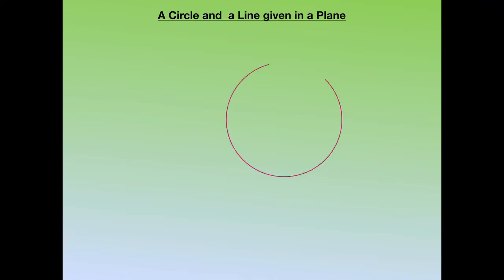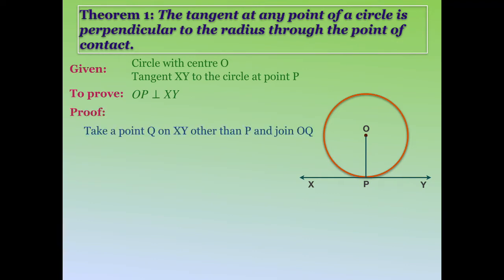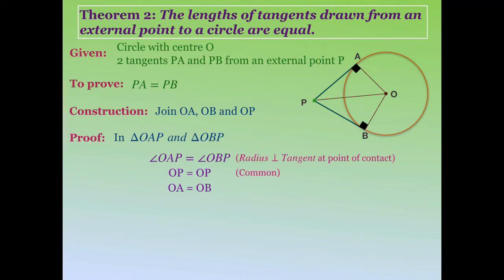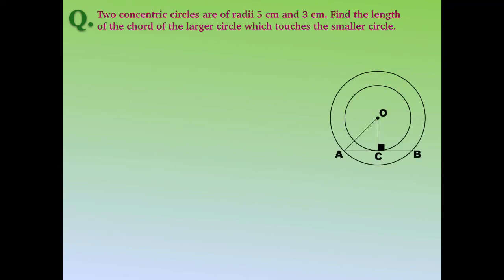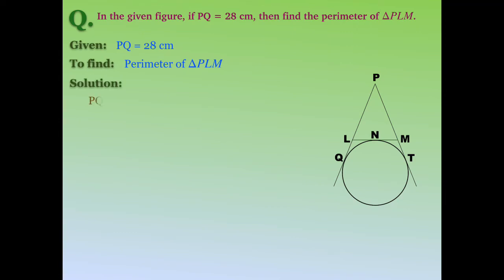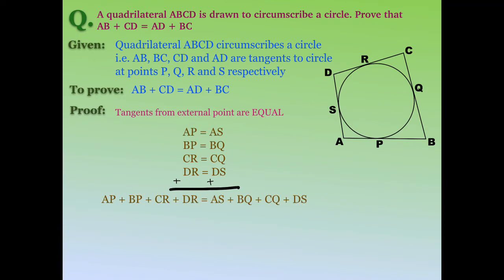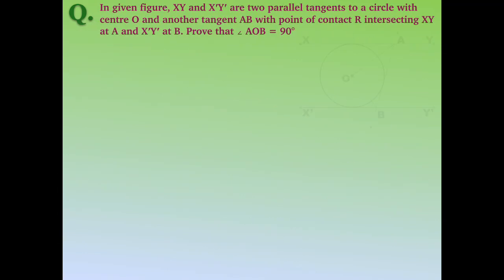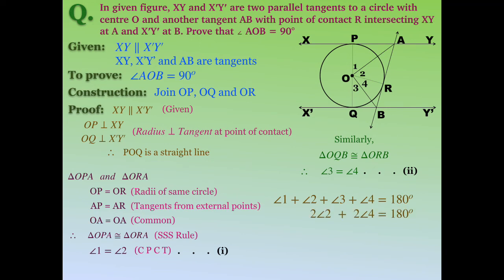TANGENTS TO A CIRCLE | MATHS CHAPTER 10 | CIRCLES | CBSE | ICSE | STD 10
MATHS CHAPTER 10 | CIRCLES | TANGENTS TO A CIRCLE | CBSE | STD 10 | THEROEM 10.1 | THEOREM 10.2

Tangents to a Circle
A line touching a circle (both are on the same plane) at only ONE point is called TANGENT to that circle.

Point at which a tangent touches a circle is called POINT OF CONTACT

Number of tangents to a circle:
i)     0(ZERO) tangents can be drawn to a circle from a point inside the circle.
ii)    1(ONE) tangent can be drawn to a circle from a point on the circle.
iii)   2(TWO) tangents can be drawn to a circle from a point outside the circle.

Distance between the external point and the point of contact is called the LENGTH OF THE TANGENT to a circle from that external point.

THEOREMS:
i)
The tangent to a circle is perpendicular to the radius through the point of contact.

ii)
The lengths of the two tangents from an external point to a circle are equal.

iii)
The centre lies on the bisector of the angle between the two tangents.